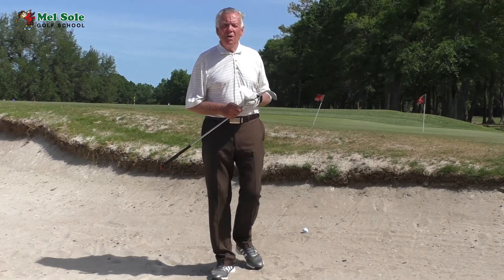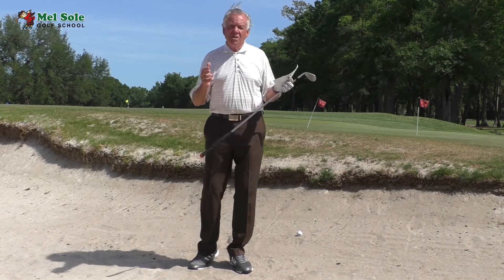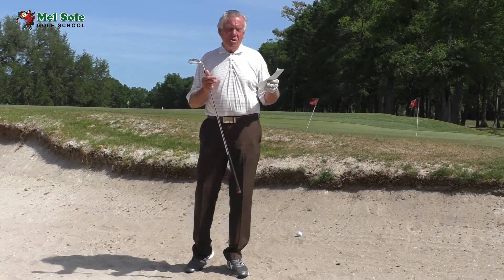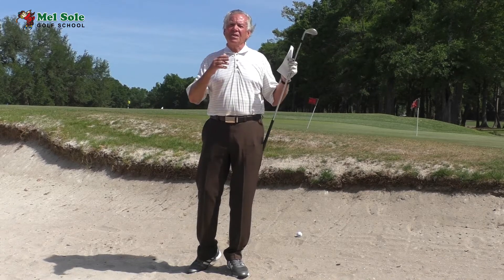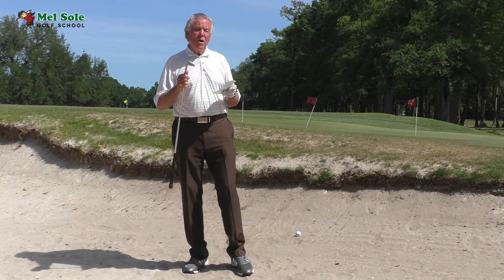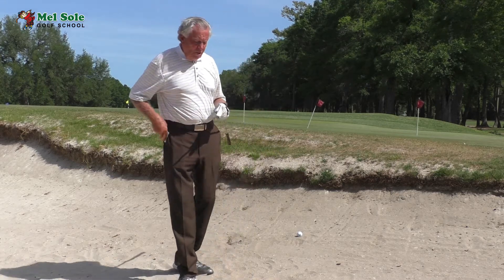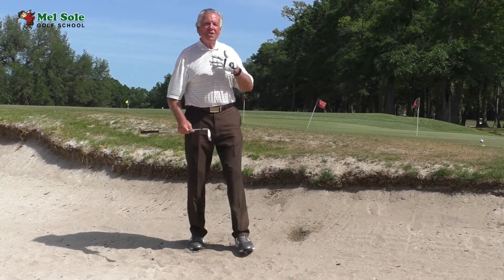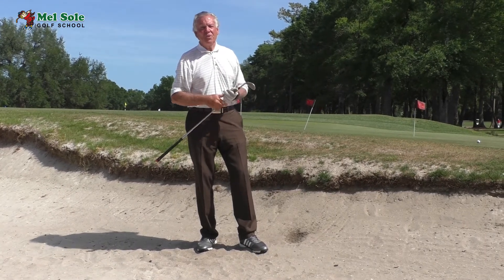Ever hit two balls in a bunker